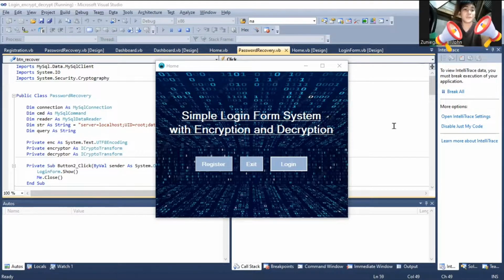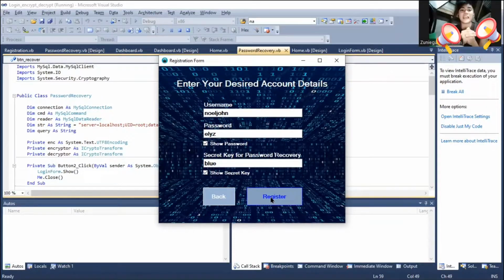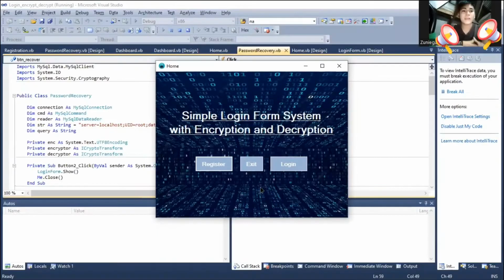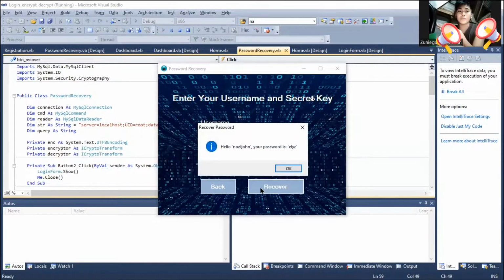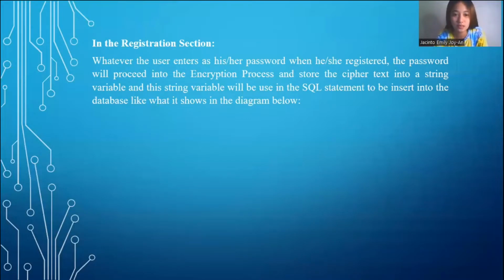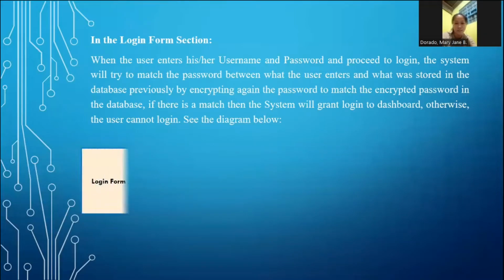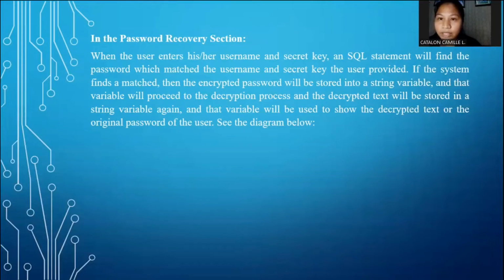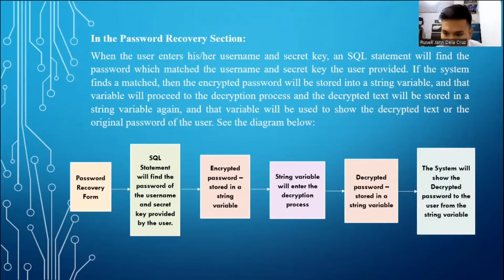Log In System with Encryption and Decryption